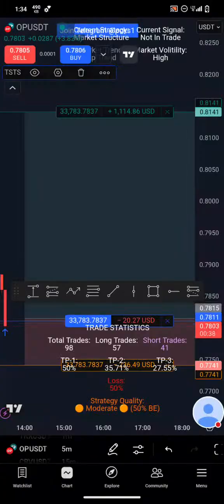Trade With TechySam | 9 - September 2025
Using the TechySam Trading System (TSTS)

Let's explore the market together